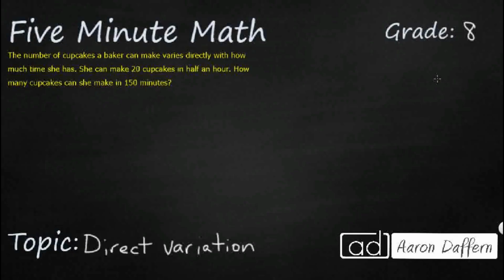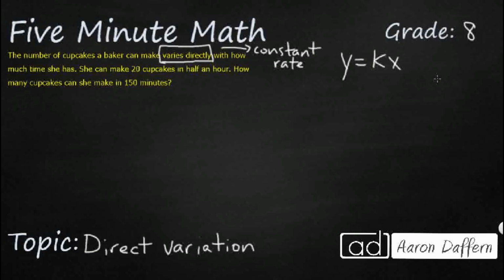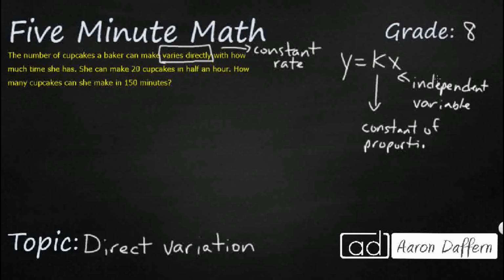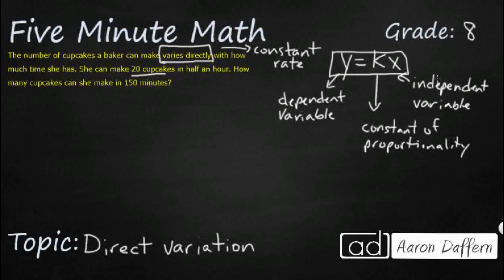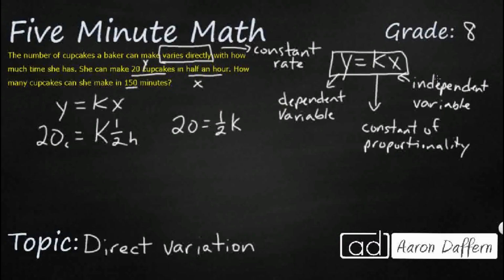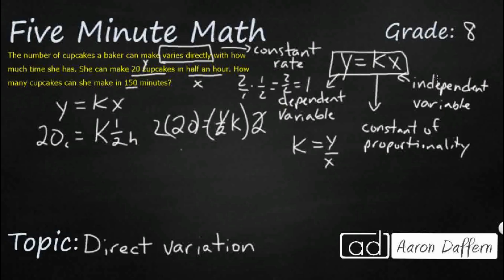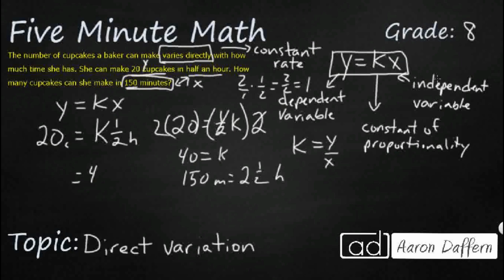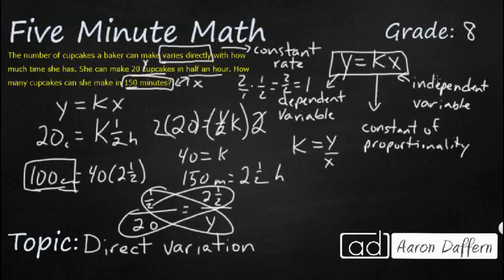8th Grade Math Direct Variation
Learn how to solve problems involving direct variation.